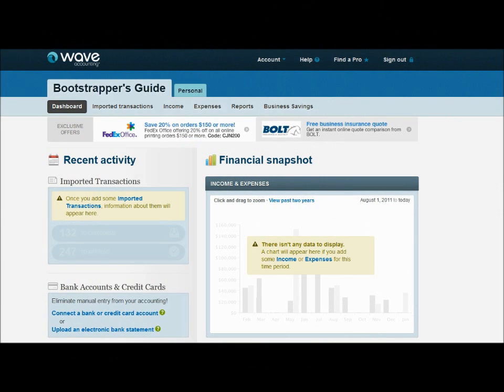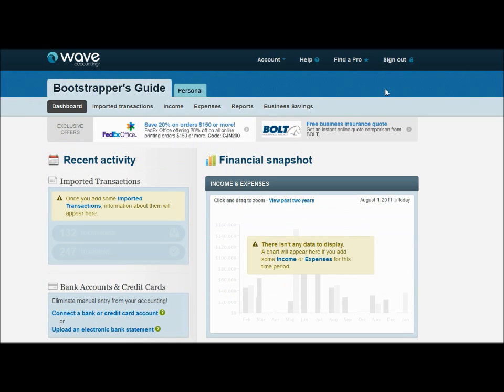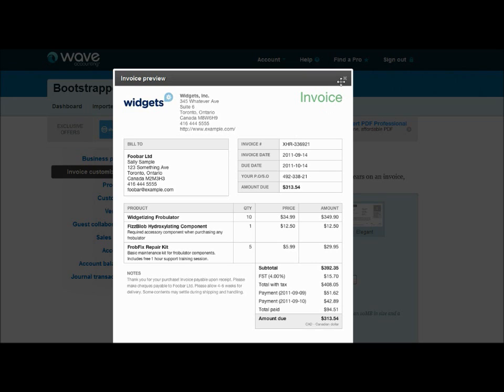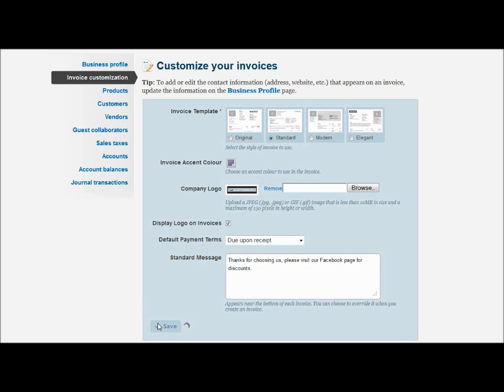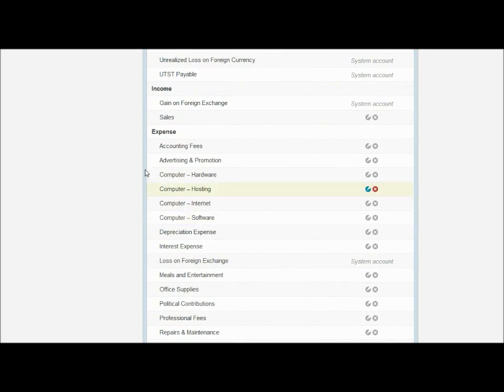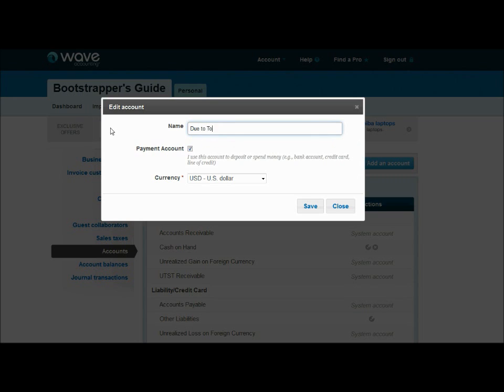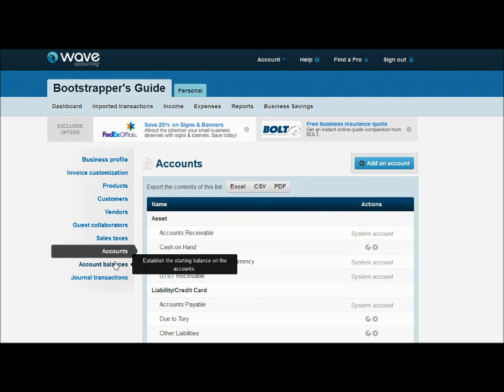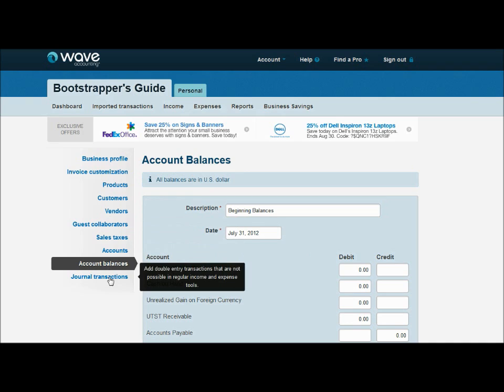Learn Wave - Part 2: Invoices and Accounts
This is part two of a training series designed to teach Do-It-Yourself entrepreneurs how to manage their accounting through Wave Accounting, a free web-based accounting software. If you haven't already, be sure to watch our previous episode which introduces Wave and shows you how to create a Wave account. You can find the previous episode by going

In this episode, you will learn how to customize invoices in Wave like adding a company logo, payment terms, and customer notes. You will also learn how to setup and clean up the chart of accounts and add your beginning balances.

To learn more about Wave Accounting, you can read our blog post Here you can learn the different features of Wave and get a feel for whether Wave is the right choice for you or not.